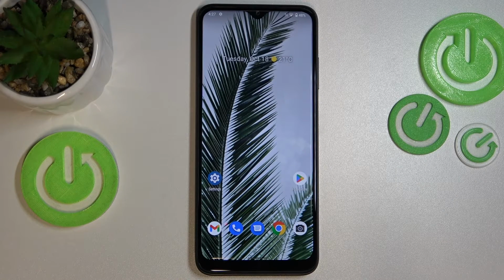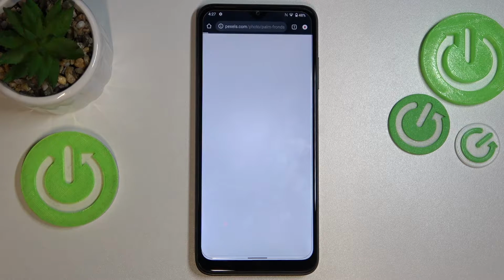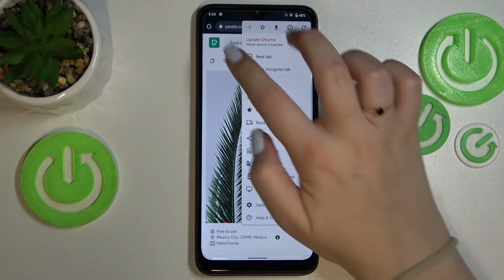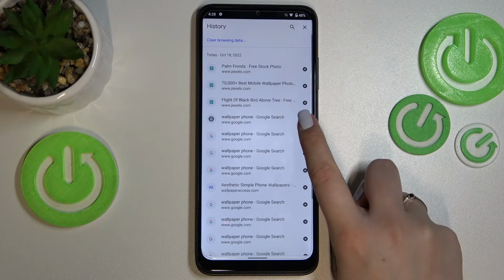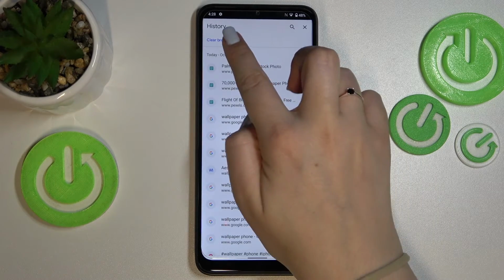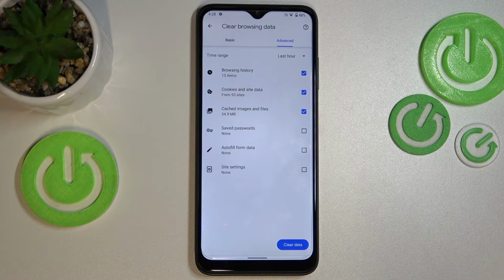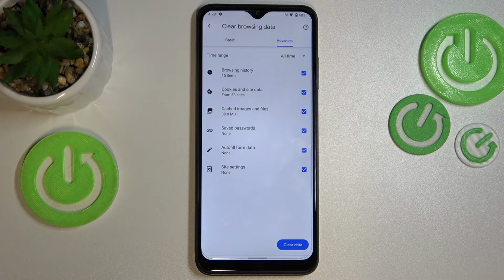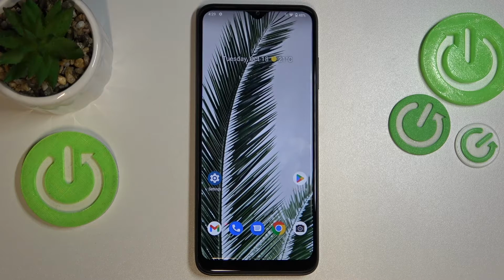How to Clear Browser on T-MOBILE Revvl 6 Pro - Clear Browsing History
Find out more info about T-MOBILE Revvl 6 Pro:
Let's watch this tutorial if you want to know more about T-MOBILE Revvl 6 Pro. We'll show you how to open the browser settings, and then how to easily clear all search history, cookies and site data. Visit our YouTube channel if you want to discover more about Revvl 6 Pro.

How to clear browser on T-MOBILE Revvl 6 Pro? How to clear browsing history on T-MOBILE Revvl 6 Pro? How to clear searching history on T-MOBILE Revvl 6 Pro?